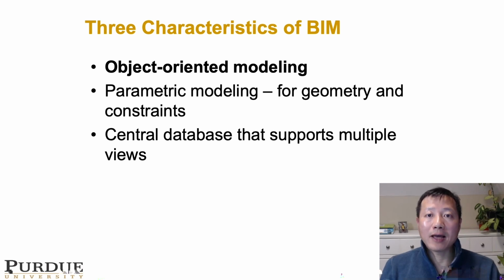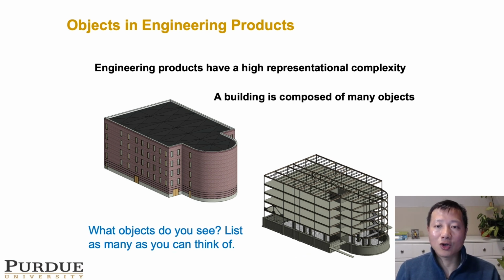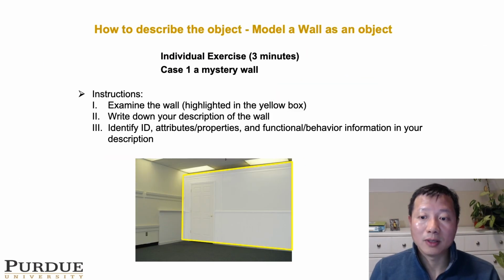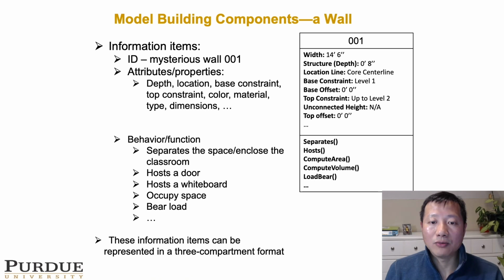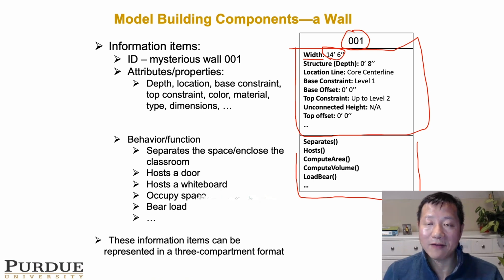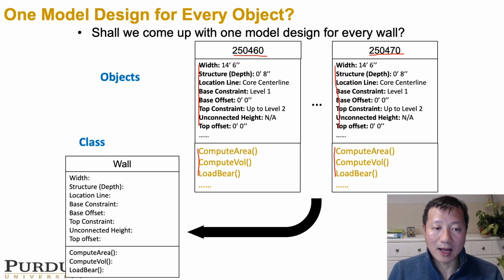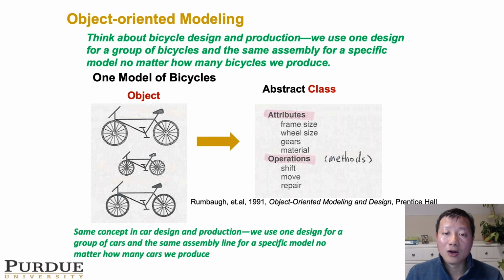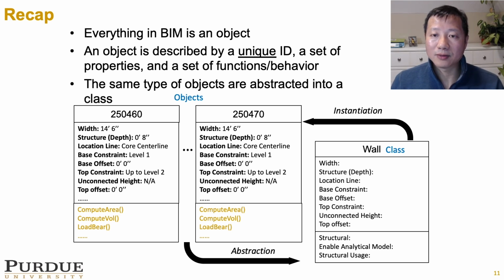8 Object Oriented Modeling Part 1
Dive into the world of object-oriented modeling in Building Information Modeling (BIM) with Professor Hubo Cai from Purdue University's School of Engineering. In this video, Professor Cai explains how BIM, representing everything as an object, can increase efficiency and decrease errors in building design and construction. Explore the concept of everything as an object, with each object having a unique ID, a set of properties and attributes, and behavior functions. Understand the process of abstraction, where objects with the same attributes and behaviors are grouped together into a class. Finally, delve into the process of instantiation, the creation of many objects based on a class description, by viewing a building as a composition of many objects like a roof, walls, and doors.